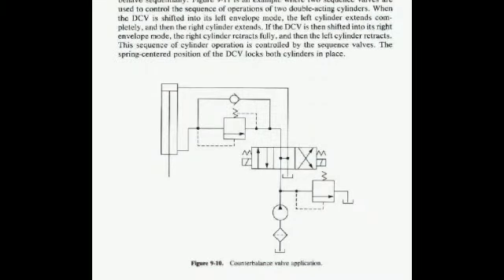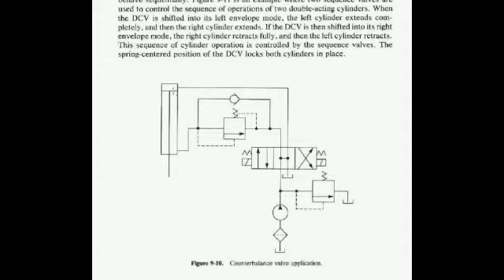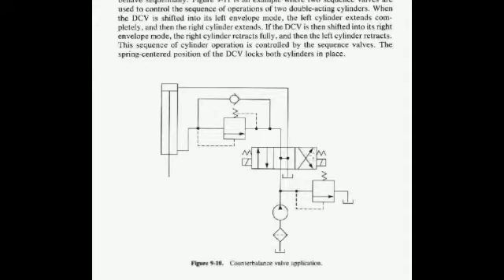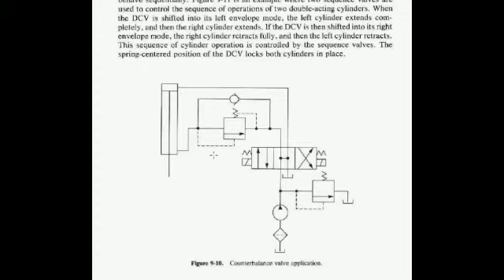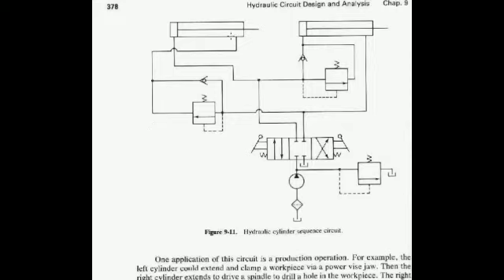Hydraulic circuit design and analysis Part 2